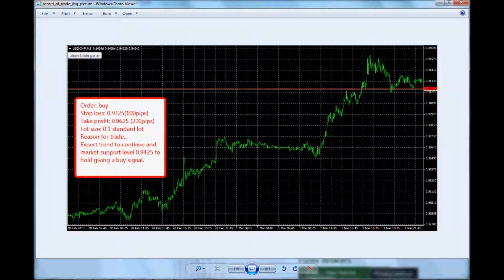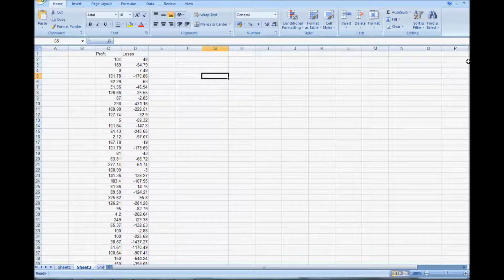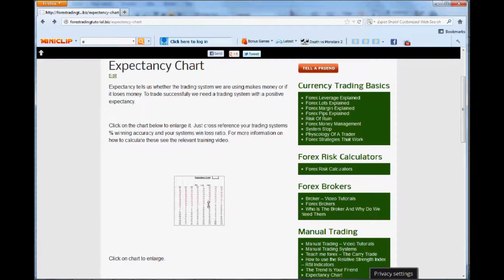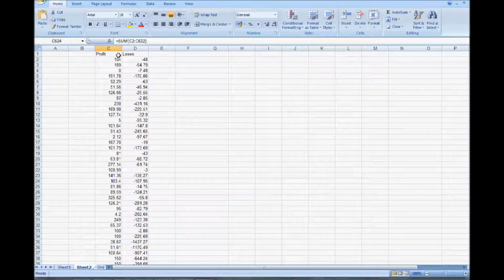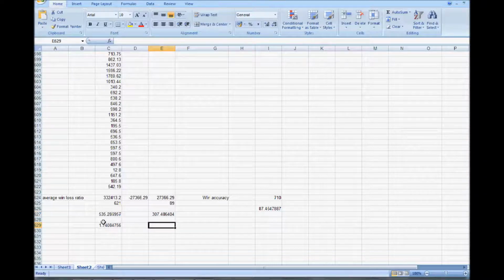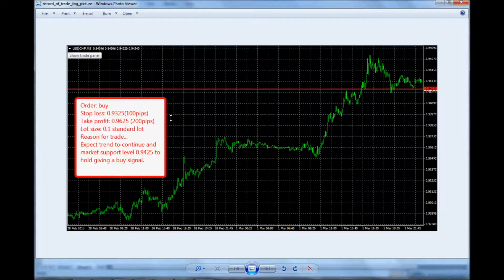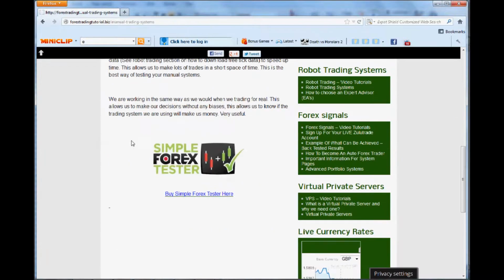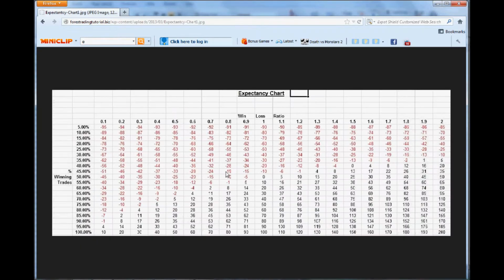how to test a systems expectency